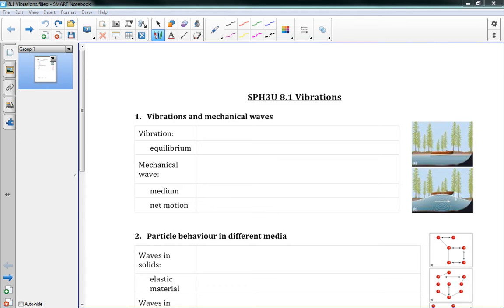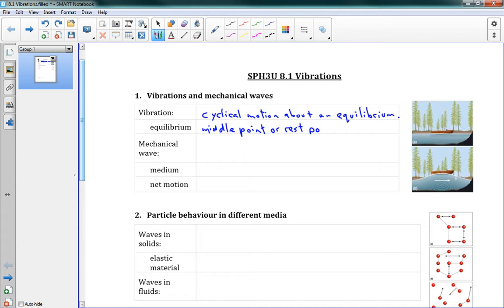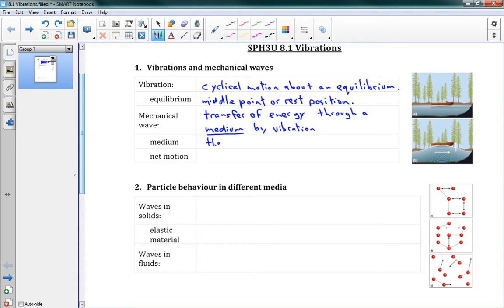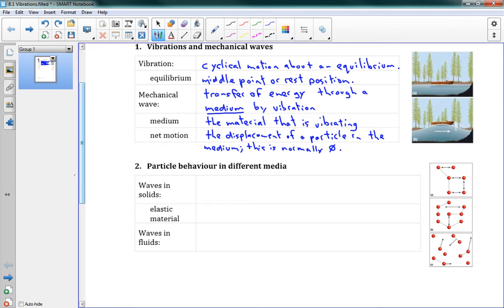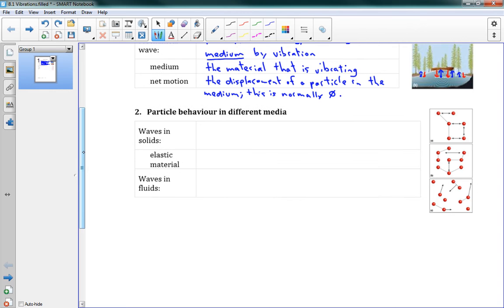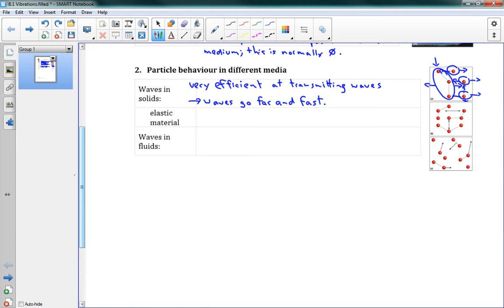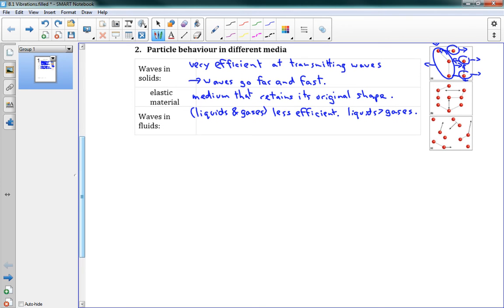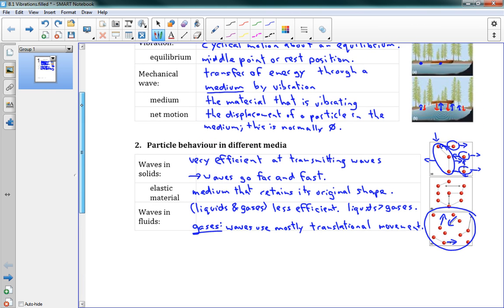SPH3U 8.1 Vibrations